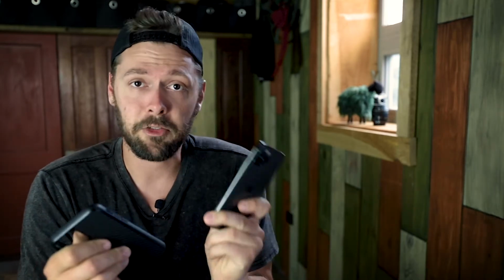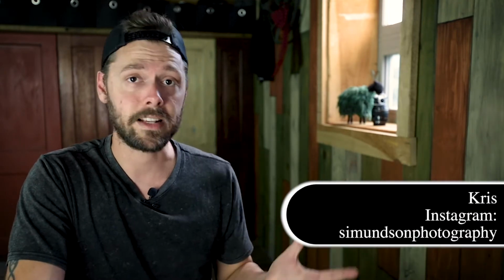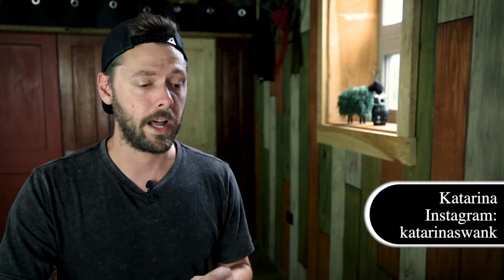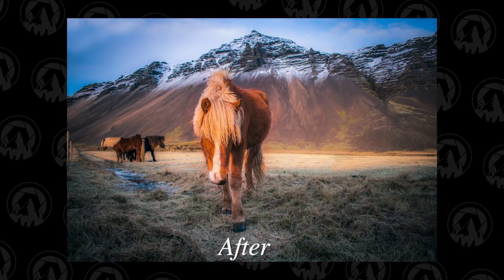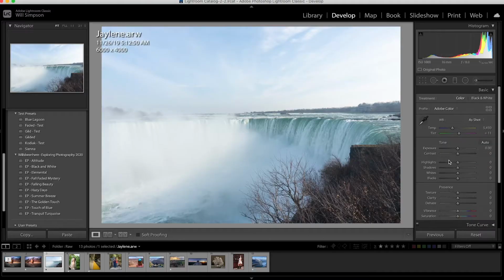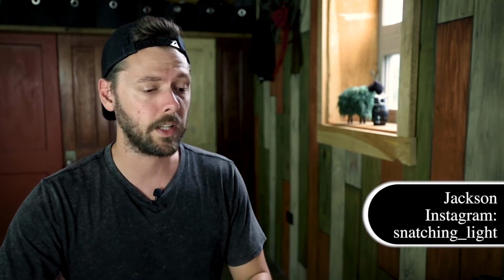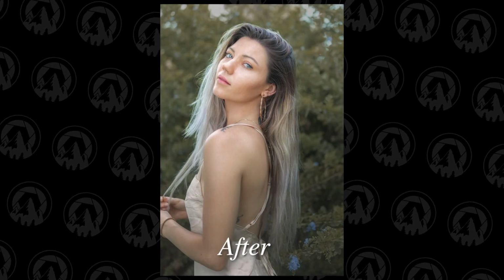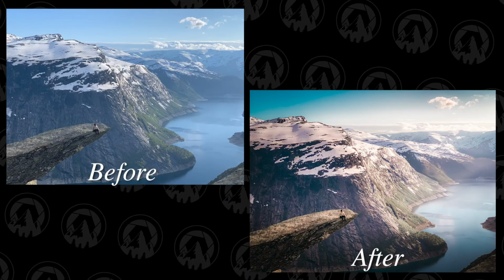Editing Your Photos! Episode 2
Edit your Photos Episode 2!

I asked you on TikTok and Instagram to send me photos and I picked a few out of the, Oh so many, submissions! I wish I could have done them all but it would have been a 10 hour video!

However, I will do more in the future. If you’re following me on Instagram or TikTok that’s where I will announce it.

I hope you enjoy the edits I do in Lightroom and Photoshop!

My Gear:
Aperture Light
5-1 Light Reflector

Purchase My Prints